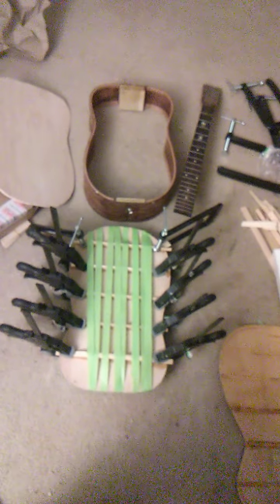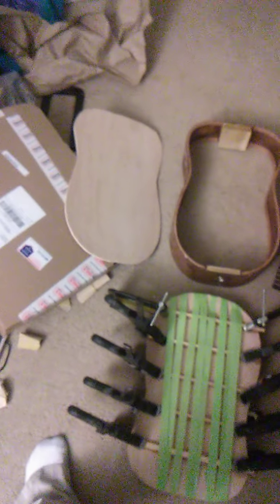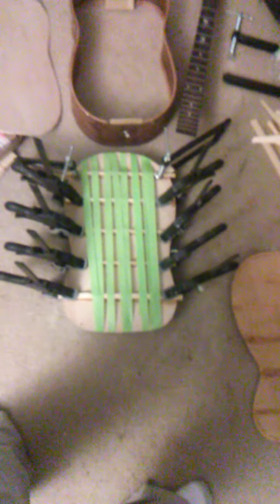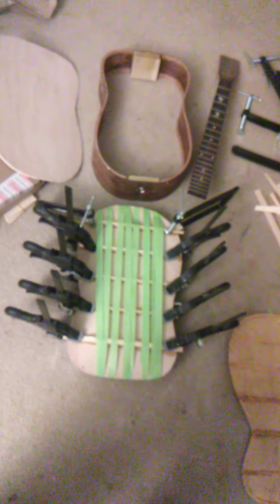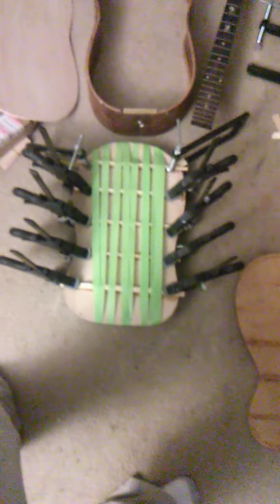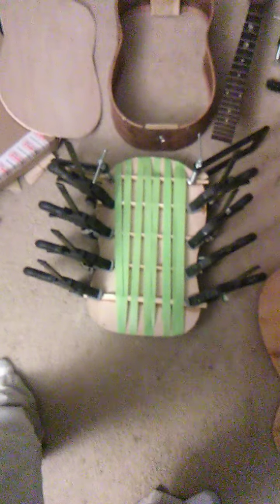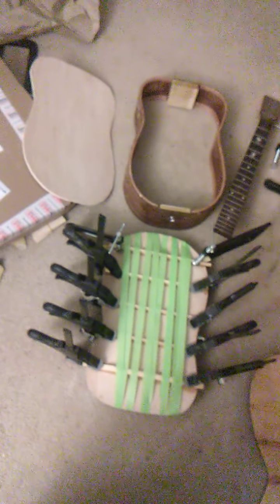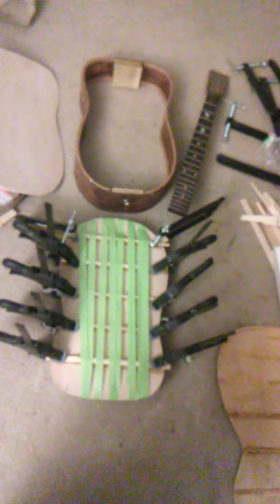Trying build parlor guitar Harmony is almost ready for strings